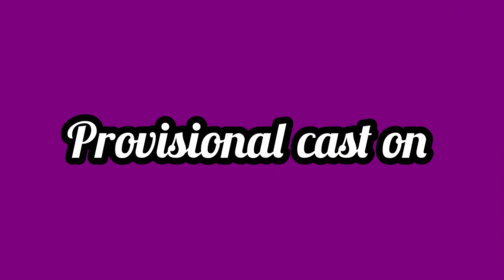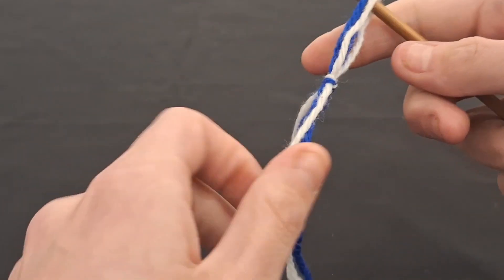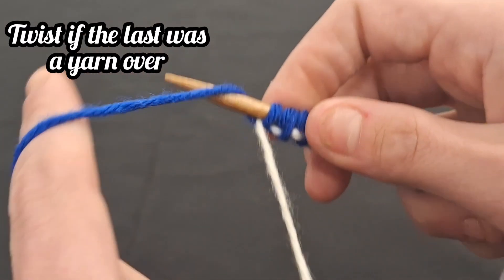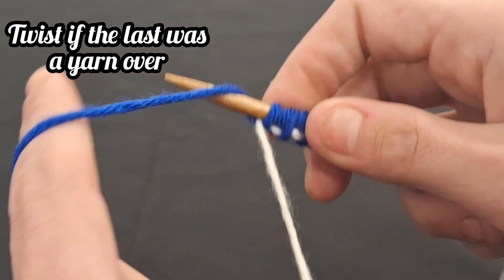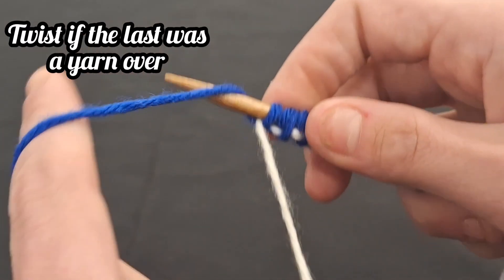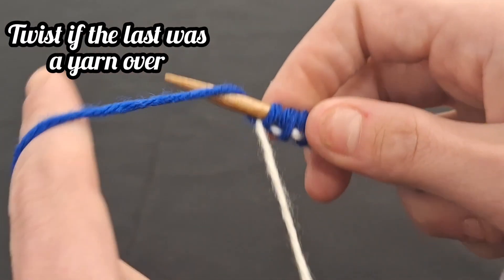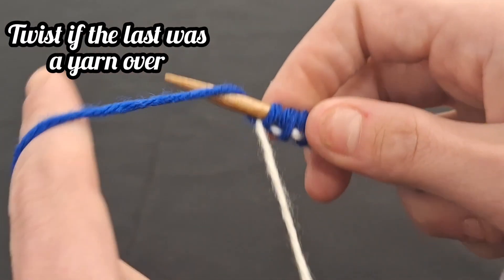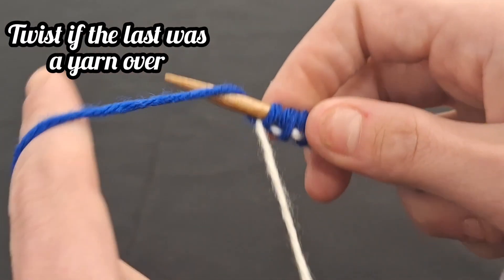Provisional Cast On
Got some scrap yarn laying around? Here you will learn how you can use that to cast on in four different ways where you can start knitting from the opposite end of your fabric! you will need to learn these before you proceed towards learning another neat little cast on method: tubular cast on.